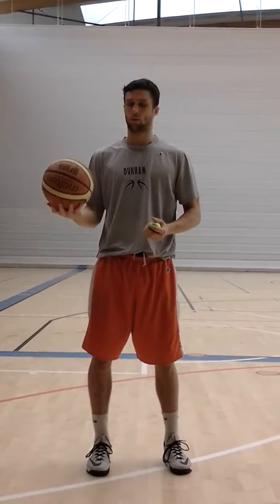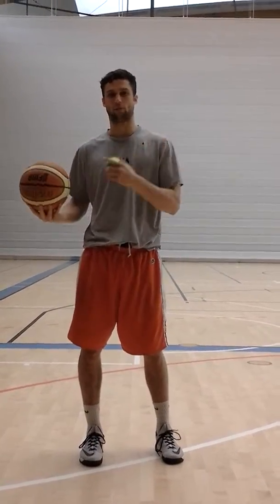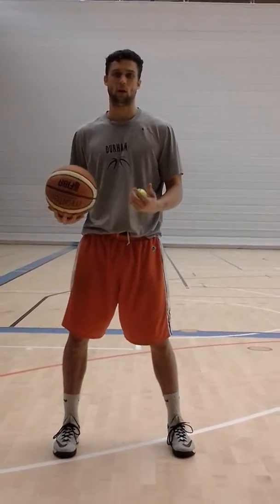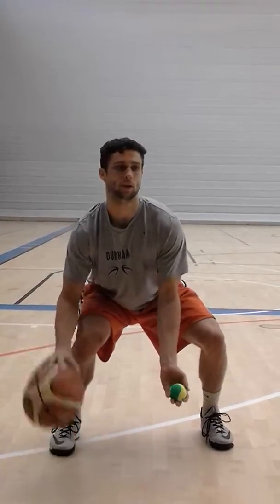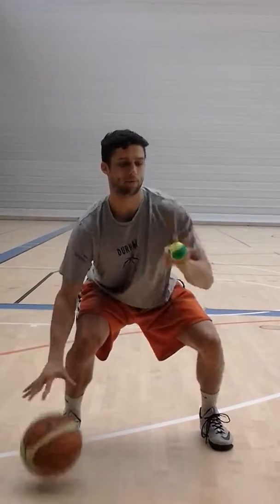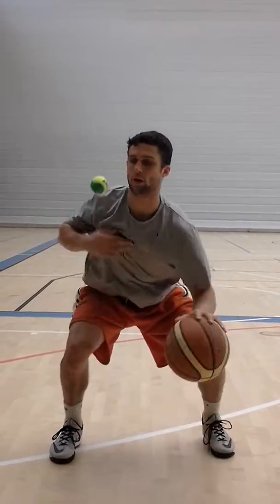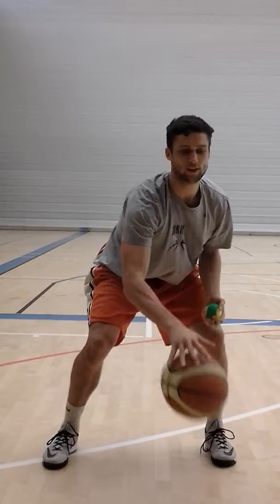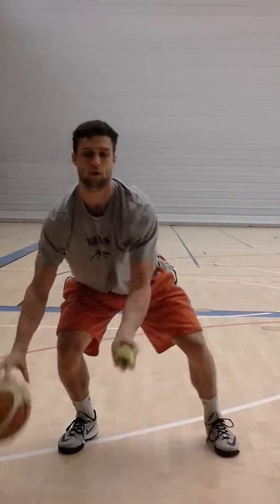Tennis Ball Ball Handling Basics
Explanation of Tennis Ball Basics.

Get your copy of the Xpert Coaching 30 Day Training Program